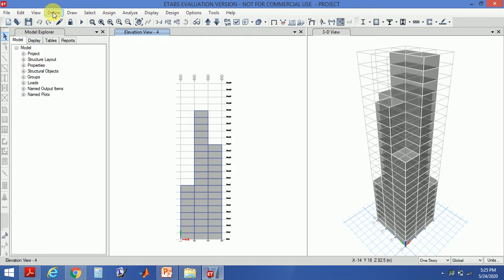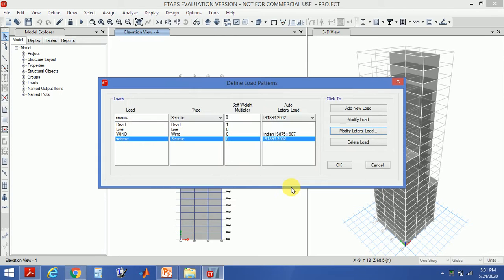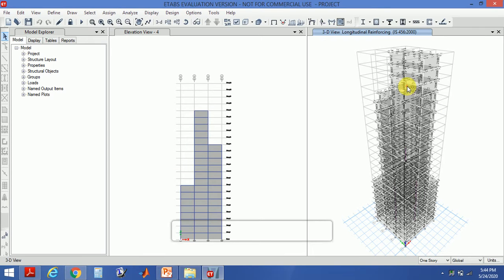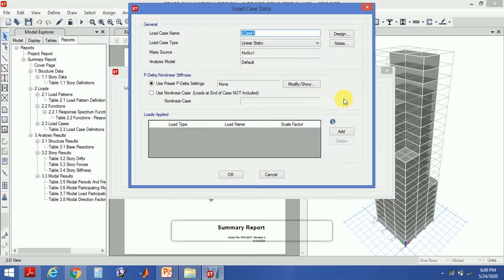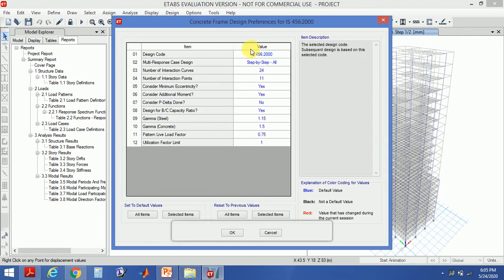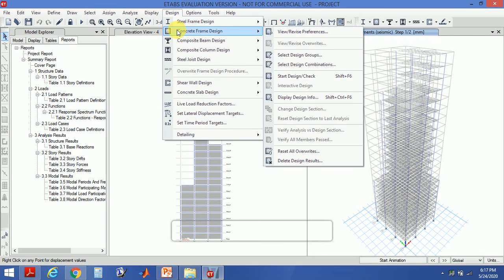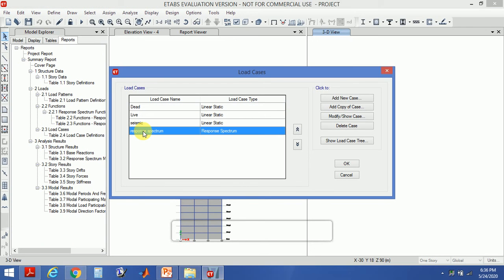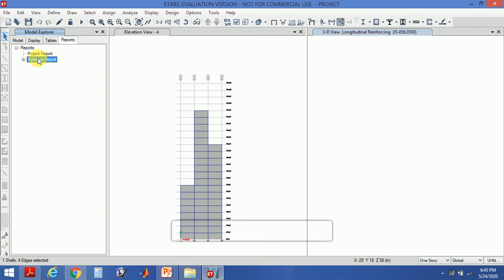Seismic Design - Project assignment for Skyfi Labs online course - by Nishma Mohanan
This video is made by Nishma Mohanan of Royal College of Engineering and Technology as part of the final assignment of Seismic Design course from Skyfi Labs. The Seismic Design online video tutorials from Skyfi Labs was used to complete this project.